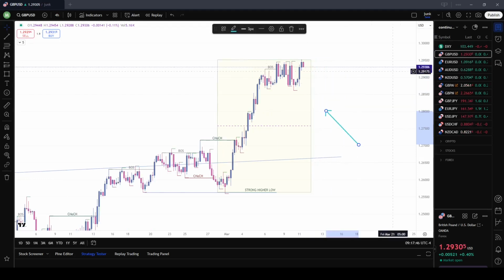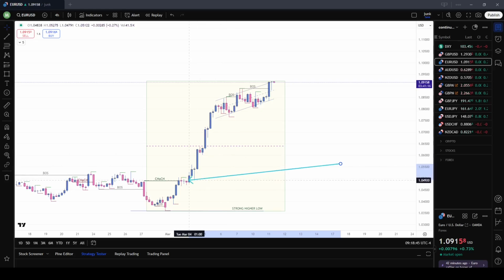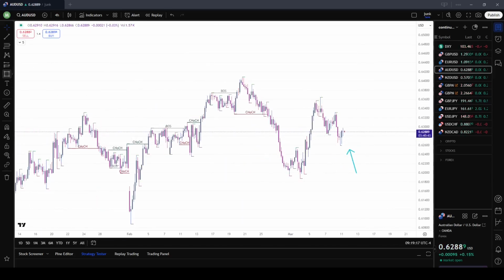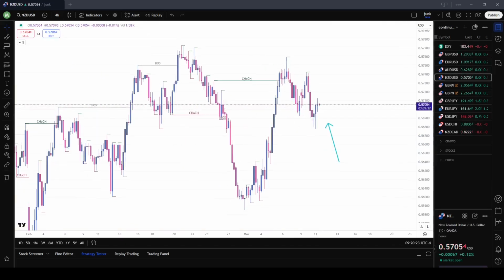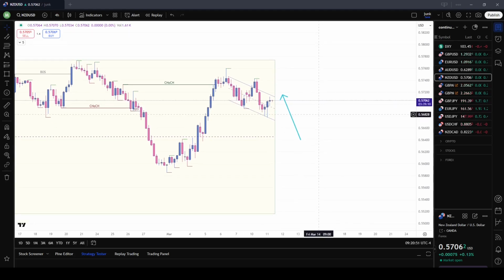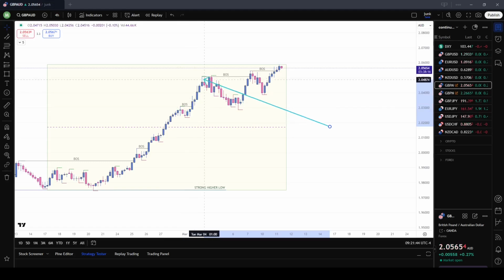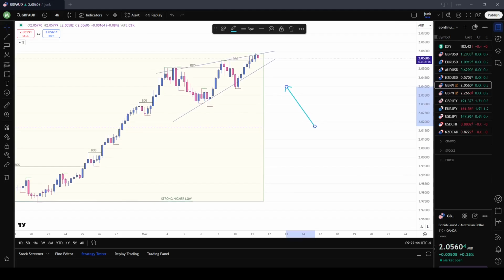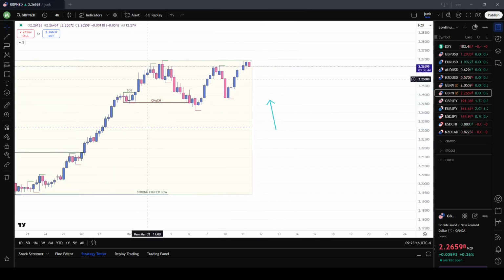Bear Market? Forex analysis of price action and market structure of EUR/USD GBP/USD AUD/USD